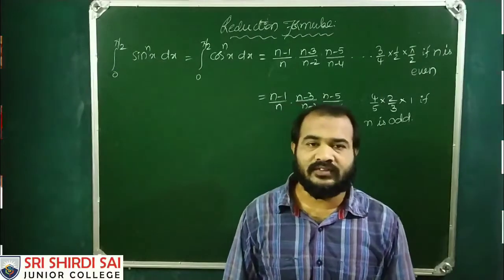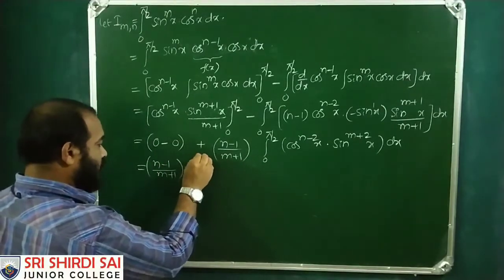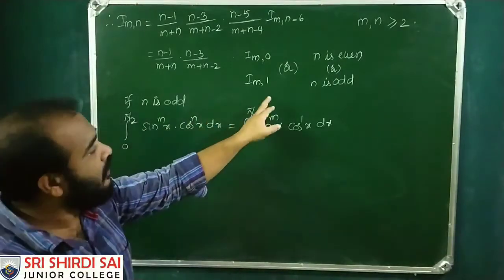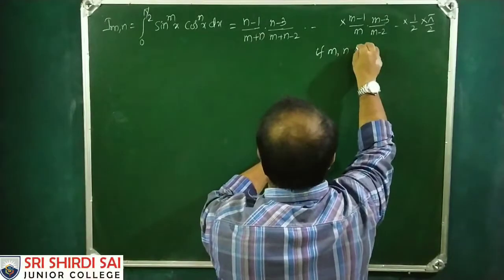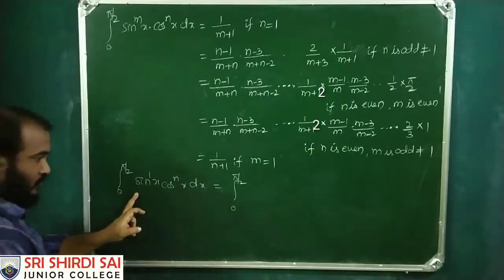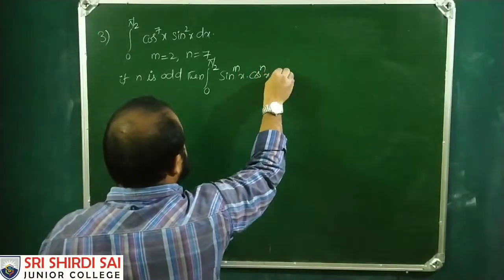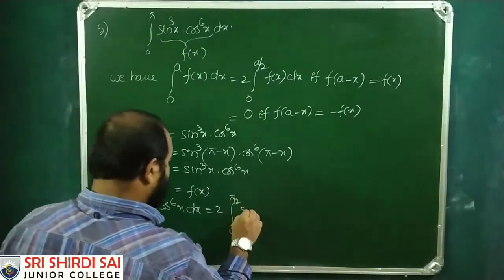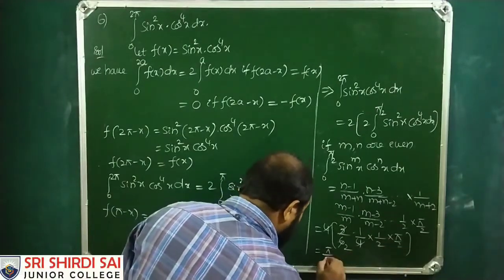Definite Integrals Part-7